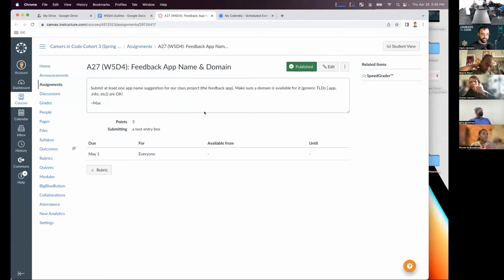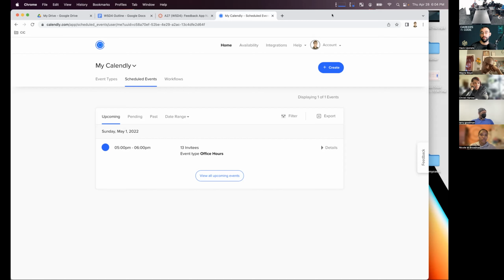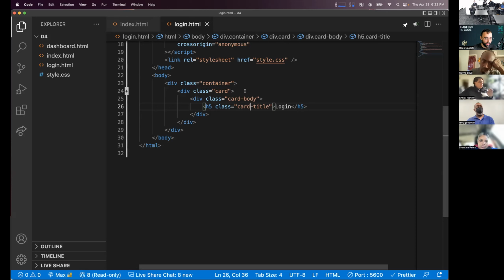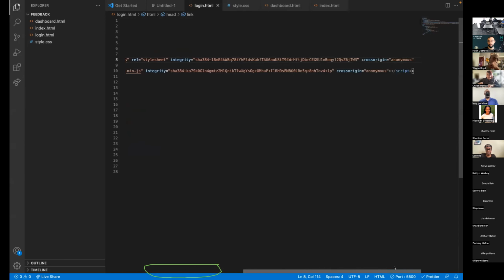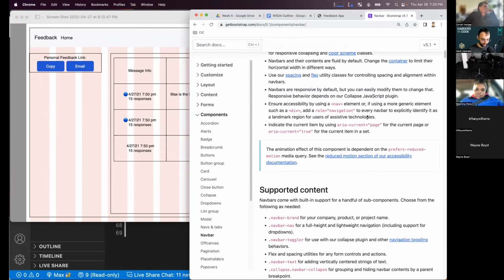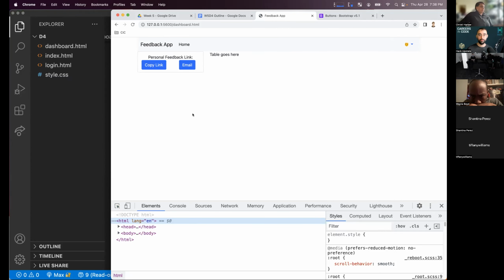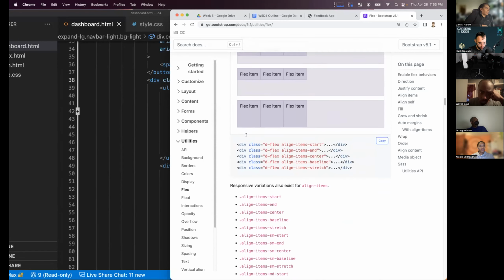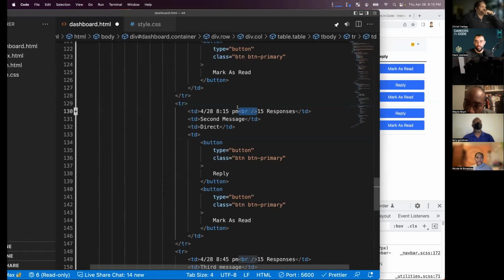W5D4 C3: Class Project P2